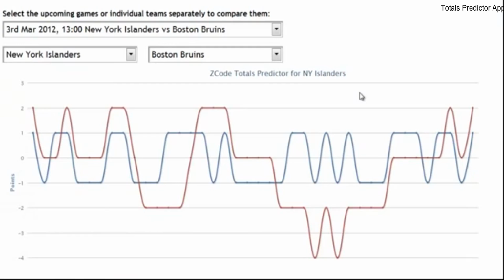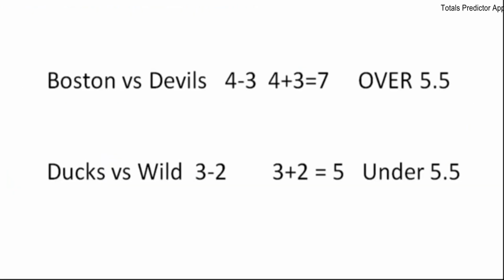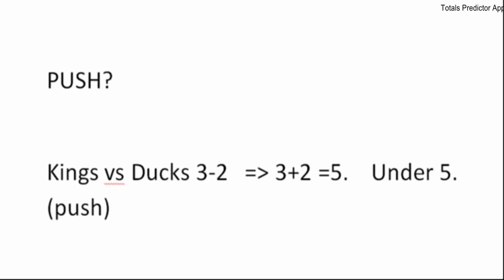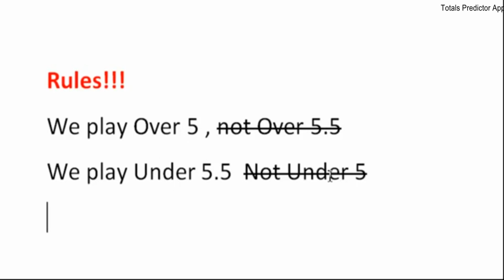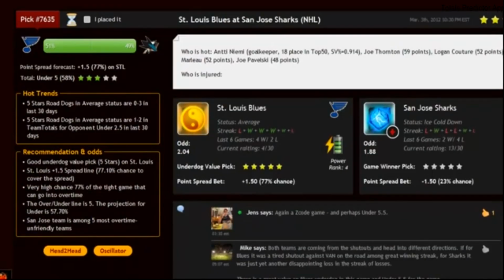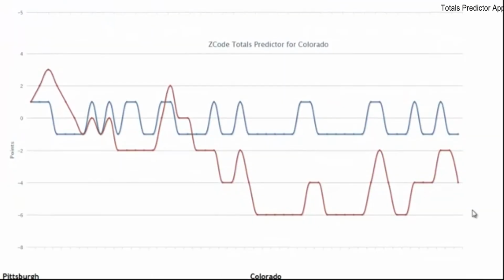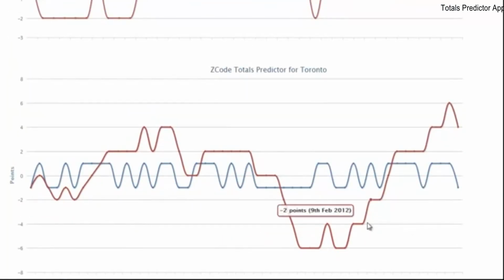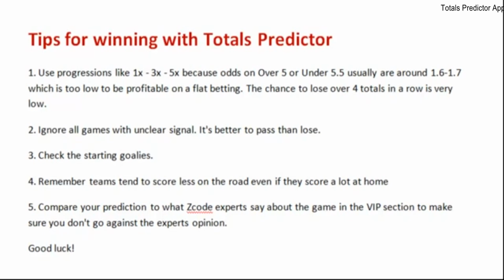Totals predictor app - Free totals predictor app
Best totals predictor app, free totals predictor app.
Watch this totals predictor app, free totals predictor app then click on the link above to get free access.

free sports pick
free picks
sports pick
free sports predictions
college basketball odds
free pick
free basketball pick
free football tips
baseball predictions
footballpicks
bracket predictions
bracket picks
free soccer prediction
sports prediction
soccer prediction sites
free soccer predictions
best soccer predictions
expert bracket picks
soccer pick
football predictor
sportsfreepicks
soccer predictions
free horse racing selections
freebetting
free picks against the spread
football tips
free pick of the day
free football pick
sports capper
sports pick of the day
sports predictions
guaranteed sports pick
college basketball predictions
soccer predictions for today
soccer prediction
football pick
free pick sports
oklahoma sports monitor
freepicks
basketball predictions
cappers access
football prediction
expert picks
free ncaab picks
baseball predictions
sports forums
sports capping
college basketball spreads
football stats
free expert picks
college basketball
todays football tips
prediction soccer
sport predictions
all free picks
jim feist
sports selections
pro picks
freesportspicks
nhl picks
free tips football
cappers picks
sport prediction
jim feist free picks
football pool
tips soccer
prediction football
tips for soccer
predictions soccer
predictions football
soccer prediction machine
football tip
sport tips
football score predictions
sports bettors
soccertips
allfreepicks
baseball predictions
sports advisors
football for free
football games
ncaab free picks
soccer prediction software
pictures of sports
free sports websites
sports cappers
football forecasts
free picks of the day
ncaab picks
pick sports
free sports game
national sports monitor
free pick games
sell for free
football tips this weekend
football prediction software